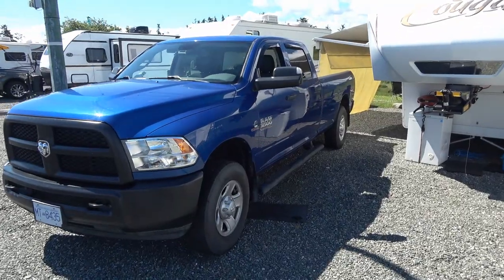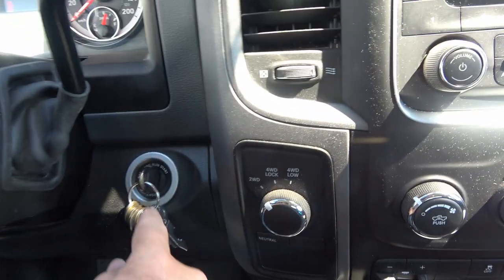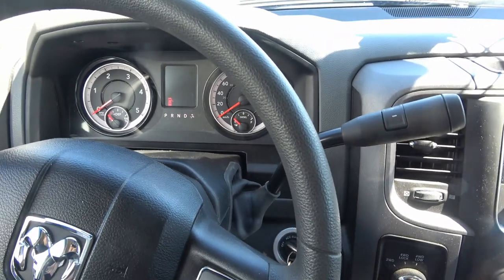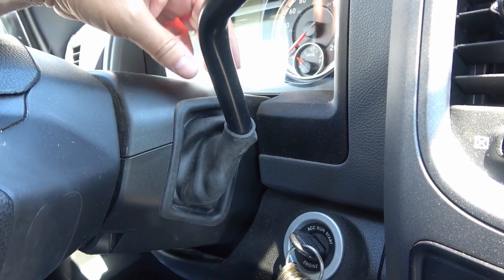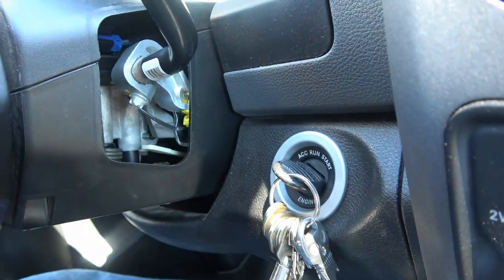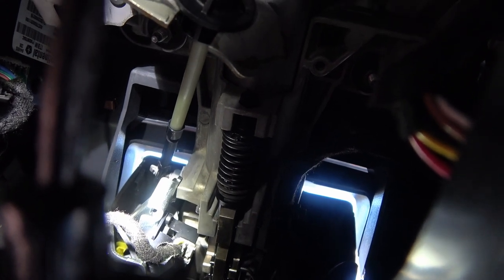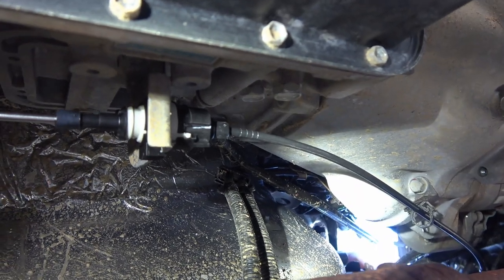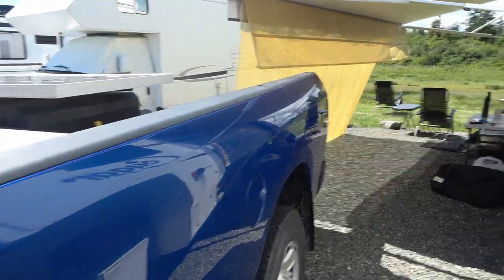Shifter Transmission Cable Failure - Ram 2018 ST 3500 Cummins Pickup Truck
Recently our Big Blue 2018 Ram 3500 pickup truck suffered its first breakdown and required a tow. Luckily it's still under full warranty, and I was not far from where I bought it.

I went to leave a parking space and reversed out, but when I went to put the shifter into drive, it wouldn't go and felt suddenly sloppy. I tried to shift back into park, but no go either. The truck would only go into reverse or neutral.

Turns out an adjustment clip had come loose on the shifter cable. The Ram mechanic fixed the problem by reseating and adjusting the cable. However, he decided since the vehicle was under warranty and I tow a fifth-wheel trailer to replace the cable to be %100 sure of the repair.

In this video, I show you how the cable is hooked from the column shifter arm through the firewall and down to the transmission connection.